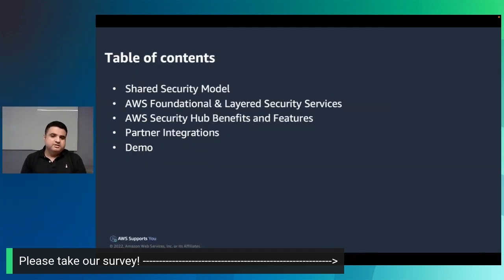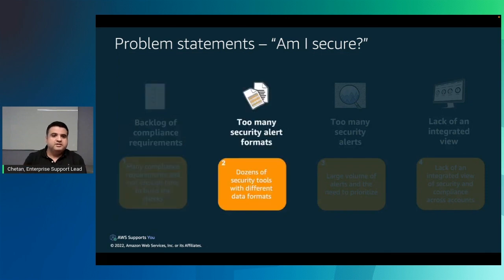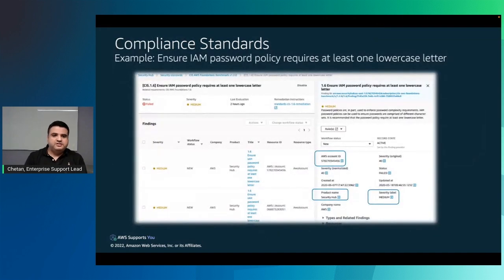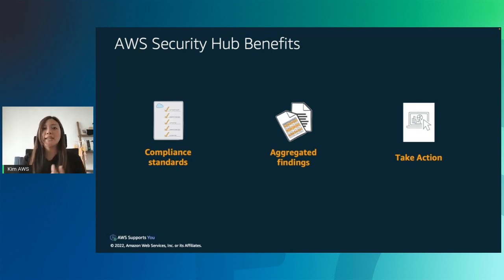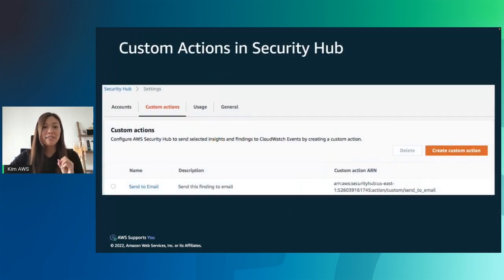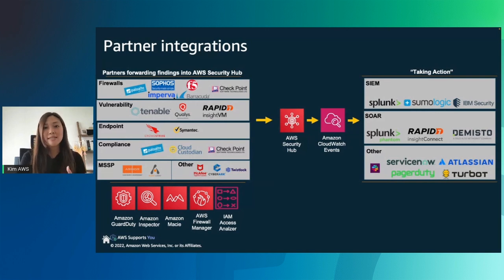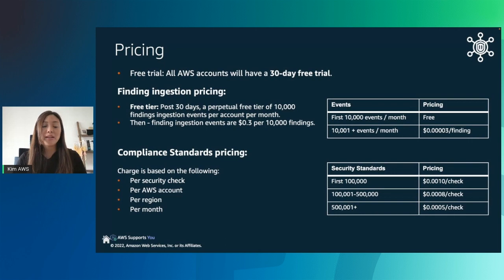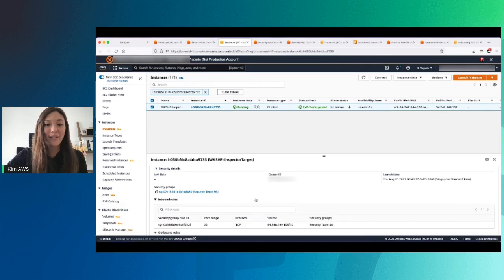AWS Supports You | Automating Compliance Checks & Security Alert Priorities with AWS Security Hub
AWS Supports You: Automating Compliance Checks and Security Alert Prioritization with AWS Security Hub gives viewers on the channel an overview of AWS Security Hub, the shared security model, AWS Foundational & Layered Security Services, AWS Security Hub Benefits and Features, Partner Integrations, and a live demo. This episode originally aired on September 14, 2022.

Intro 0:00
What is AWS Security Hub? 6:17
AWS Security Hub Benefits 19:26
Partner Integrations 30:05
Live Demo 40:19
Conclusions 45:14